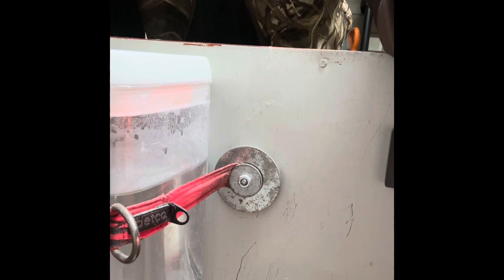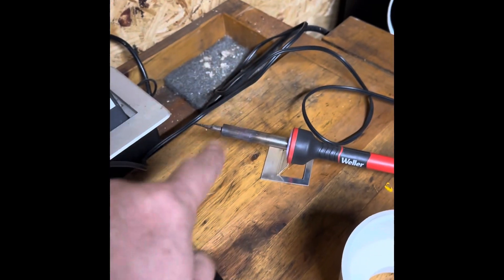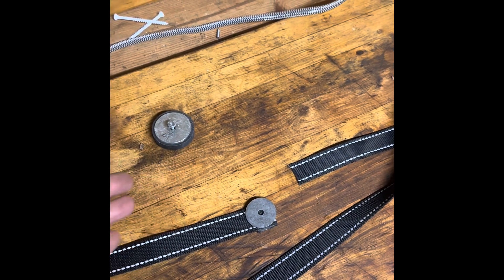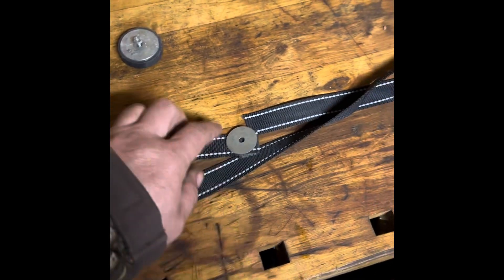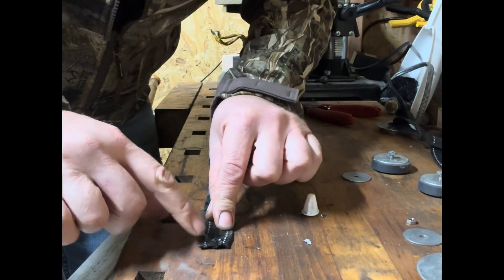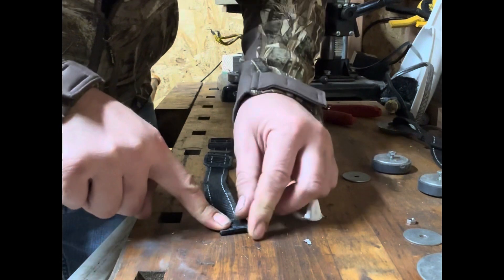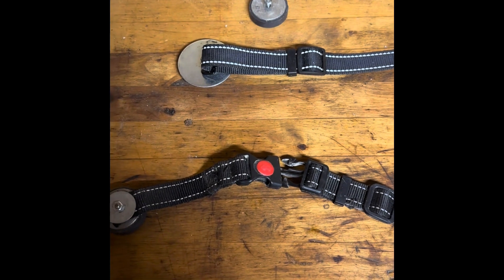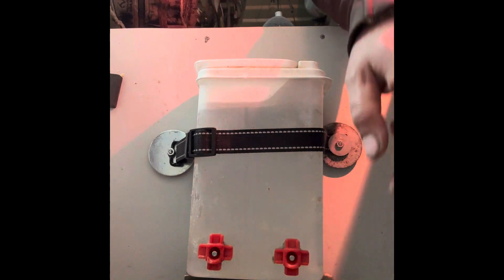How to Secure waterer with dog collar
Dog collar and leash converted to secure waterer. I use these in my brooders. I also have one holding my pipe feeder into place.